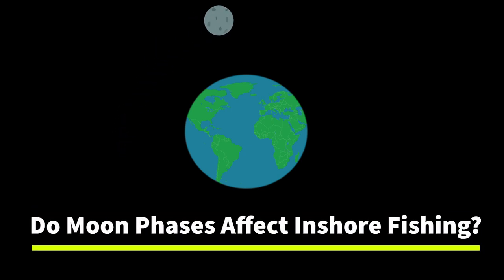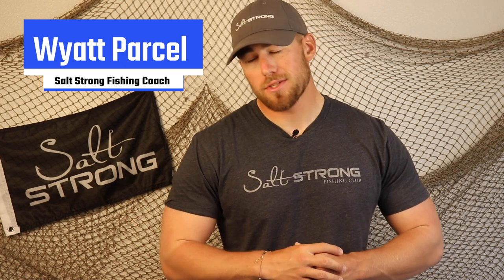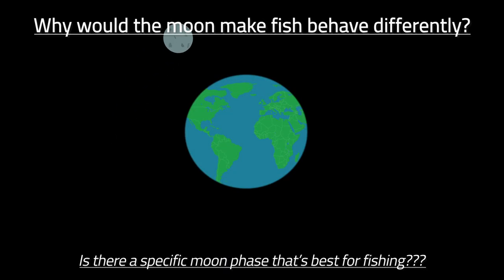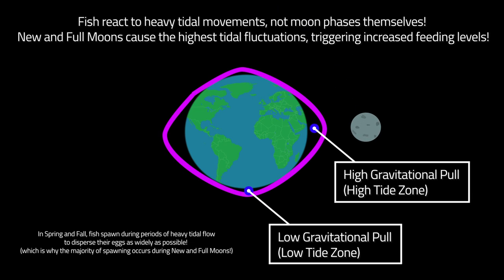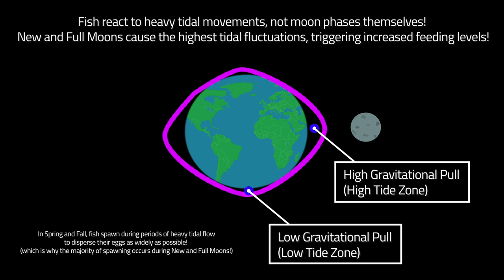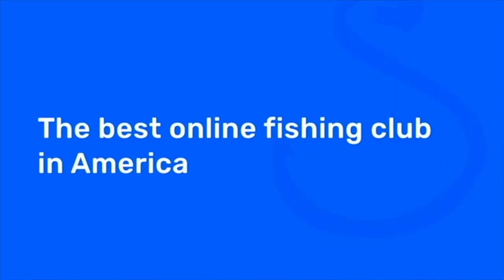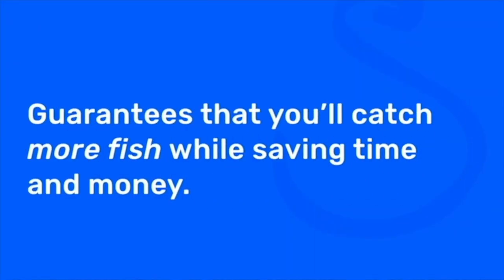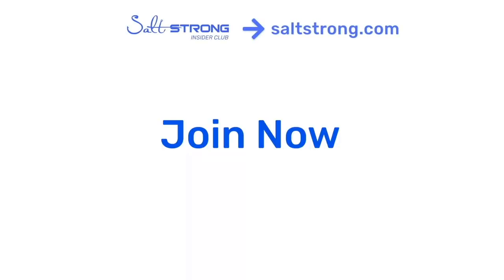Do The Phases Of The Moon Affect Inshore Fishing?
Do the phases of the moon have an impact on inshore fishing?

Of course!!

But how?

In this new video, check out how the phases of the moon have an impact on the gravitational pull of tidal flow which in turn impacts fish behavior!

Fish do not necessarily know the specific phase of the moon but they are directly responding to current flow.

Will you plan your next fishing trip around a new or full moon?

Be sure to leave a comment on our Fishing Tips Blog